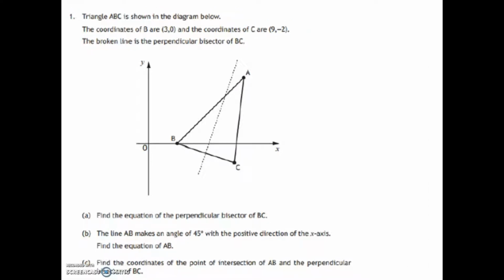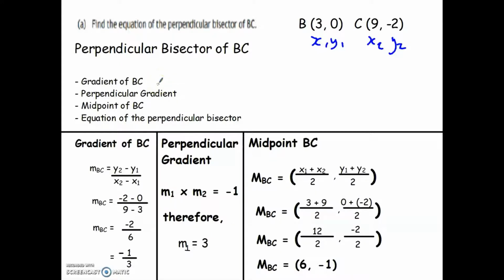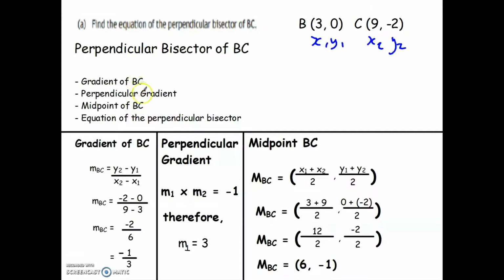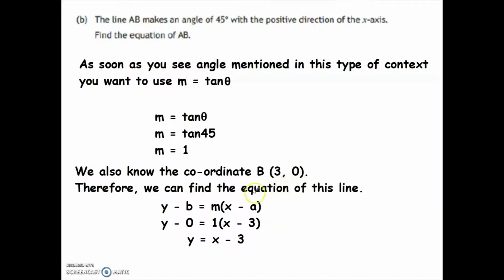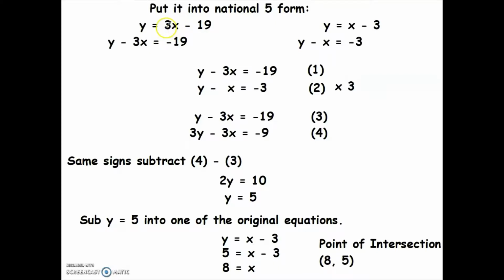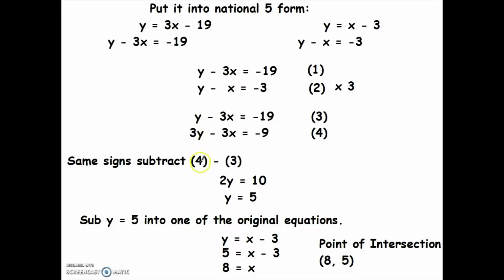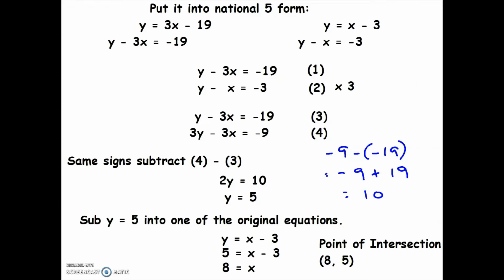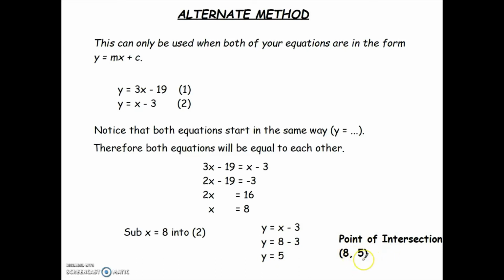Higher Mathematics - Straight Line - 2017 Paper 2 Q1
Explanation of a Higher Straight Line questions from 2017.